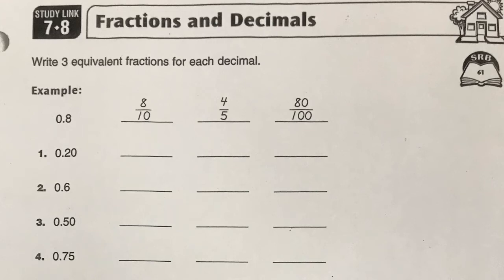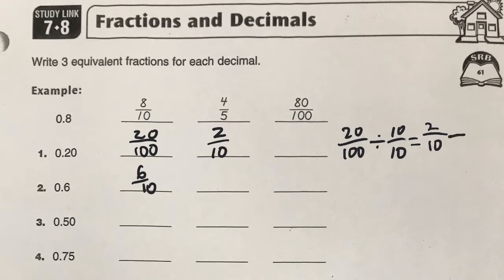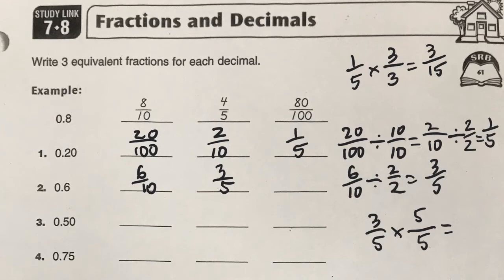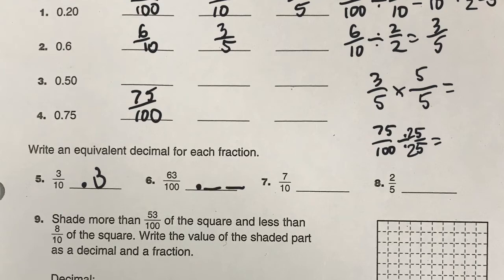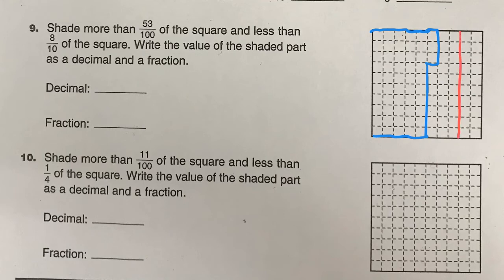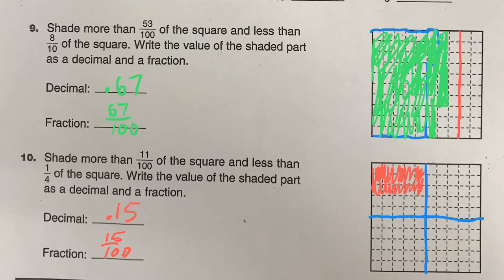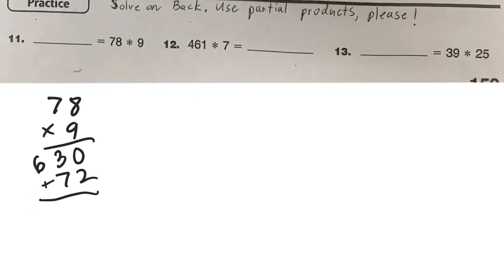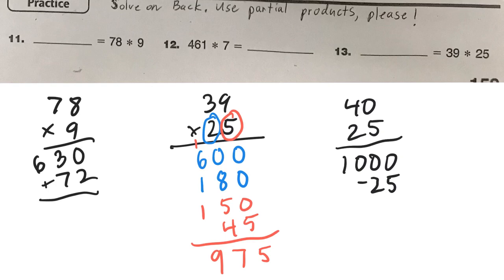Fractions and Decimals (Study Link 7.8)